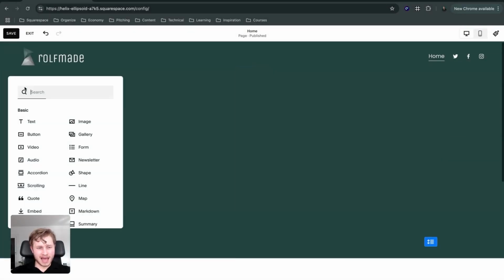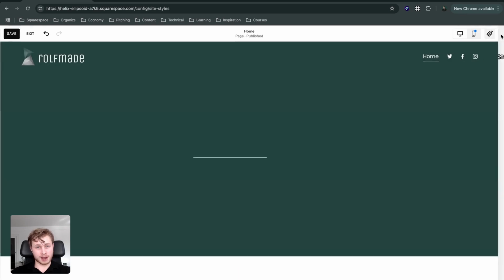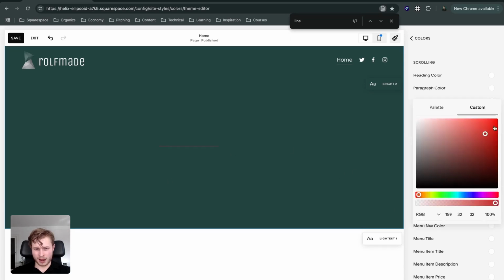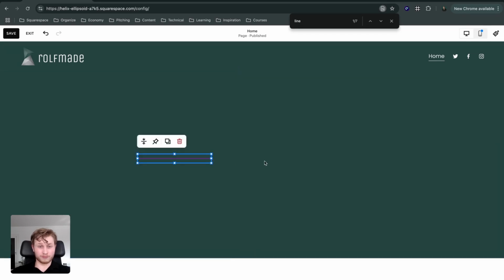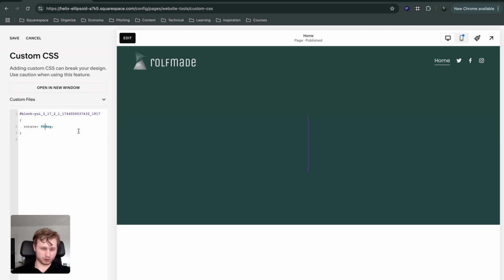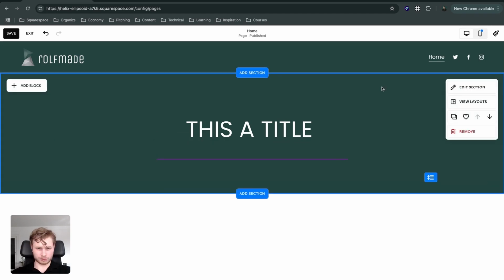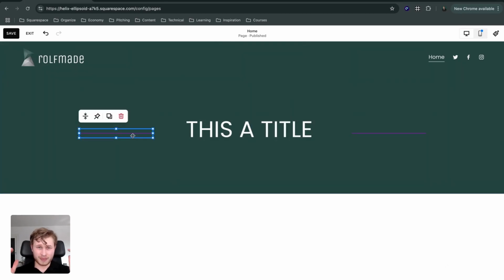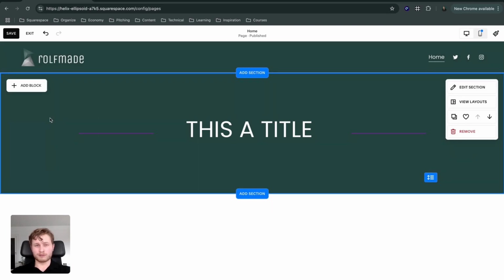Squarespace Line Blocks Explained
In this video, I'll guide you through adding and customizing a line block on your Squarespace website.

Code:

YOUR ID {
rotate: 90deg;

00:00 Introduction to Squarespace Line Block
00:08 Adding a Line Block in Squarespace
00:30 Customizing Line Block Colors
01:25 Advanced Customization with Code
02:32 Practical Use Cases for Line Blocks
03:50 Conclusion and Final Tips